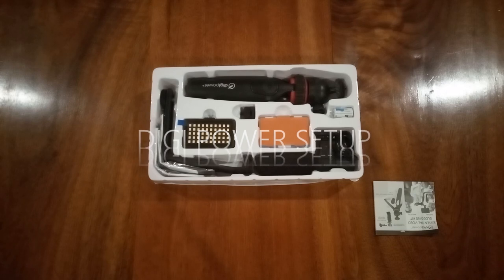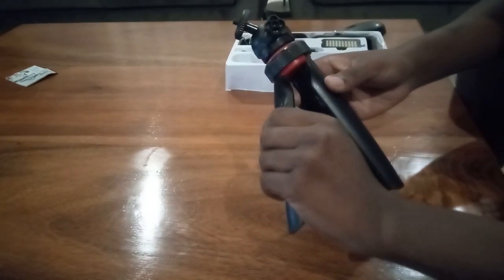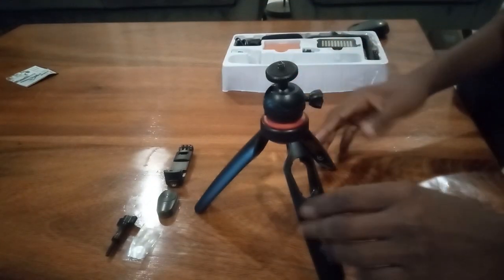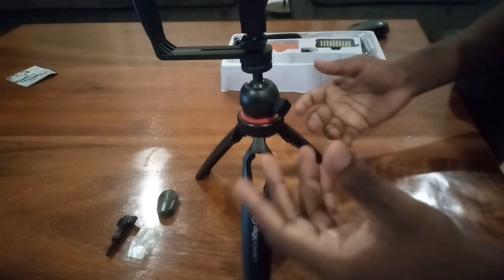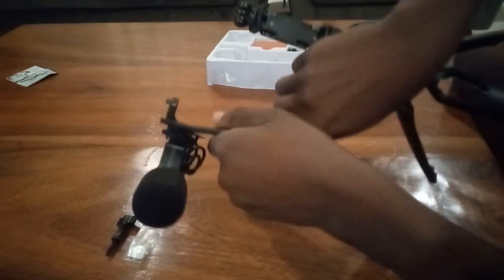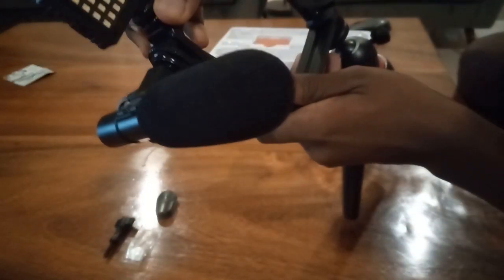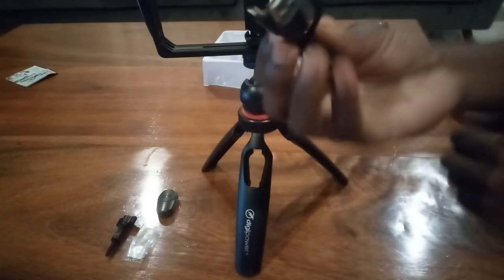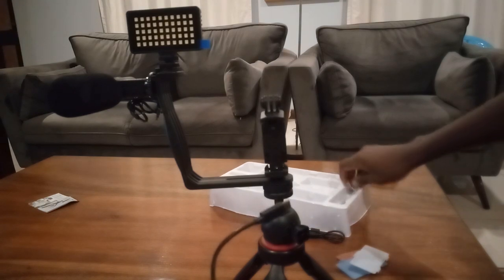Digipower Super Star $40 Essential Vlogging Kit Setup Tutorial w/ Tripod, Light and Microphone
One of the most affordable vlogging / recording kits I've come across . Easy to setup and use overall it was a good purchase .

Isaiah 55:6-7
6 Seek the LORD while he may be found; call on him while he is near. 7 Let the wicked forsake their ways and the unrighteous their thoughts. Let them turn to the LORD, and he will have mercy on them, and to our God, for he will freely pardon.